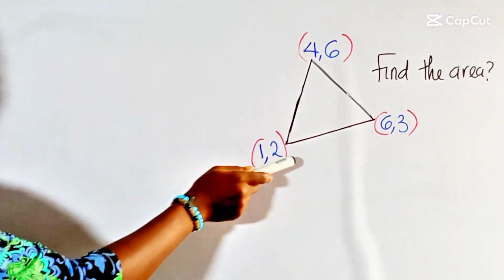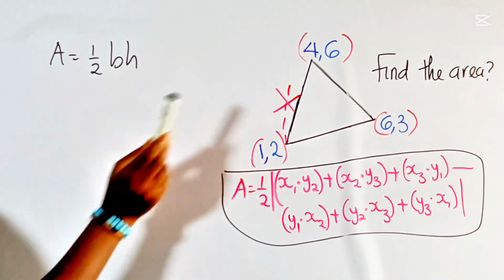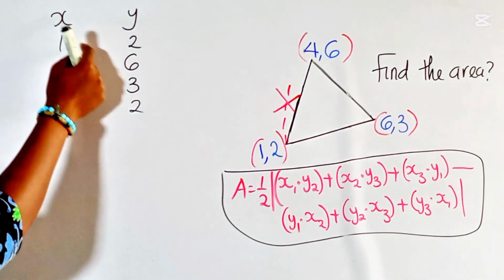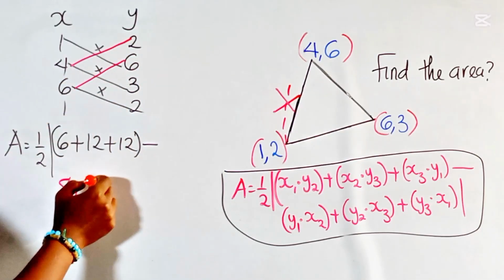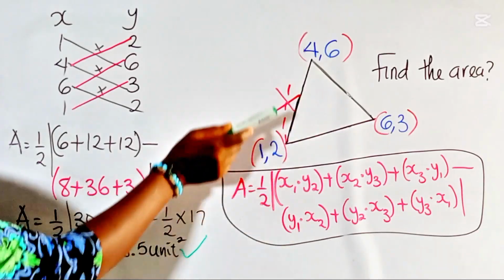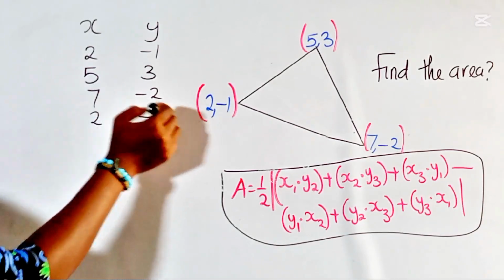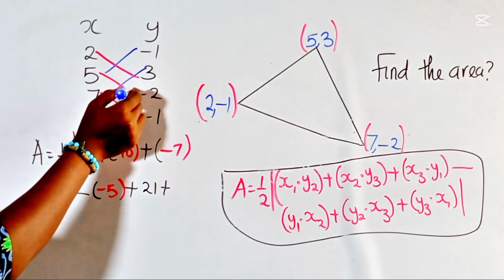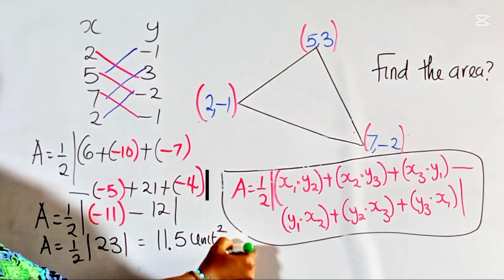No Base? No Height? Find Triangle Area with Coordinates (Even with Negatives) 📐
No base? No height? You can still find the exact area of a triangle using coordinates.
In this video,  I show you a simple pattern that works every time- even with negative values. You wil learn how to use the coordinate method (shoelace formula) to find area of a triangle.
Try the challenge at the endand drop your answer in the comments
TIMESTAMPS
0:00 No base,No height triangle
0:07  No base x Height
0:29   Introducing the Shoelace formula
0:42 Finding area with positive coordinates
2:42  Finding area with negative coordinates
4:26 Quick Challenge